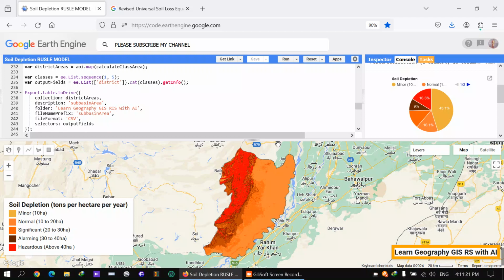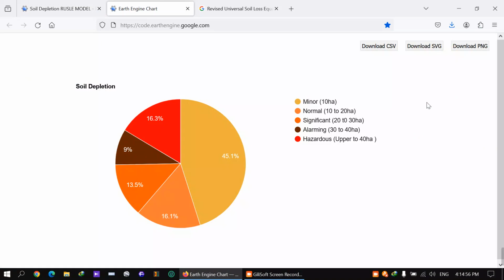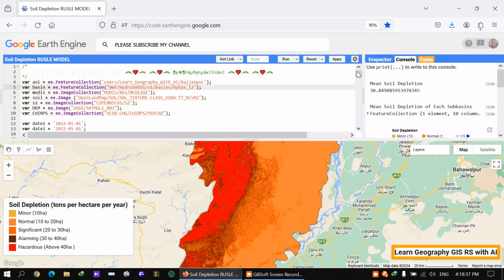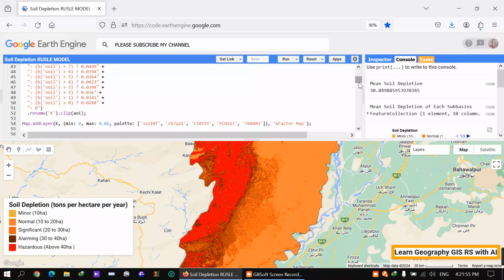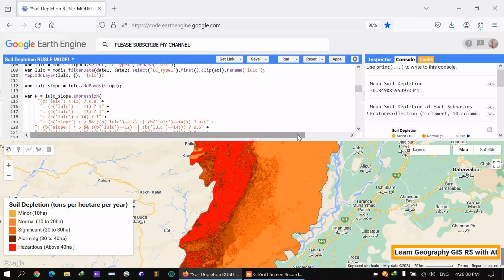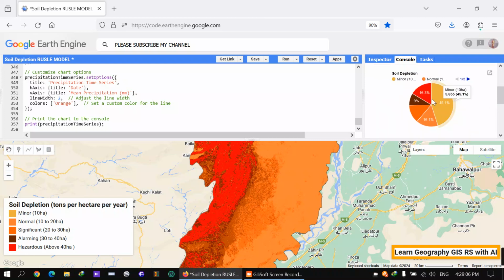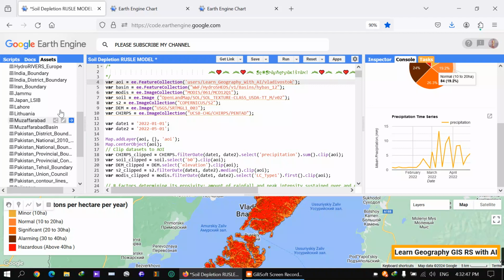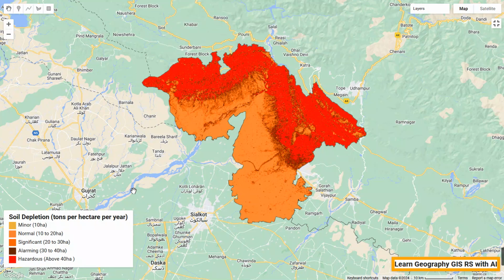Soil Erosion and Soil Depletion Geo-spatial Analysis Using RUSLE Model and Google Earth Engine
👉 Key Topics Covered:
Introduction to the RUSLE Model and its significance in soil erosion analysis.
    Hands-on demonstration using Google Earth Engine to analyze soil erosion and depletion.
    Utilizing satellite imagery, including MODIS and Sentinel-2, for accurate geo-spatial assessments.
    Factors influencing soil erosion: Rainfall (R), Soil Erodibility (K), Slope Length (L), Slope Steepness (S), Cover Management (C), and Support Practices (P).
    Mapping and visualizing soil erosion and depletion over a defined Area of Interest (AOI).

📊 Analysis Highlights:

    Calculation of R Factor based on precipitation data.
    Determining K Factor using soil characteristics.
    Deriving L and S factors from Digital Elevation Model (DEM).
    Computing C Factor using NDVI (Normalized Difference Vegetation Index).
    Assessing the impact of land cover and slope on the P Factor.
    Estimating soil depletion using the RUSLE Model.

📈 Insights & Visualization:

    Mapping soil erosion and depletion in the specified AOI.
    Classifying soil depletion levels for better interpretation.
    Generating meaningful charts and statistics for deeper understanding.

🌿 Conservation Insights:

    Evaluating the mean soil depletion for the entire AOI.
    Analyzing soil depletion across sub-basins for comprehensive insights.
    Visualizing the impact of different land classes on soil health.

📺 Join us on this Geo-spatial journey to uncover the secrets beneath the Earth's surface! 🌏🔍
After Watching Full video You will get answer for the following Queries:
    Mastering Soil Loss Estimation with RUSLE Model on Google Earth Engine
    Unlocking the Secrets of Soil Erosion: A Google Earth Engine RUSLE Tutorial
 RUSLE Model in Action: Predicting Soil Loss Using Google Earth Engine
 Go Beyond Maps: Soil Erosion Insights with RUSLE Modeling on GEE
 Precision Conservation: Soil Loss Analysis with Google Earth Engine RUSLE
From Pixels to Predictions: Soil Erosion Modeling on Google Earth Engine
Explore RUSLE Model: A Deep Dive into Soil Loss Estimation on GEE
Protecting Earth's Skin: Soil Erosion Analysis with Google Earth Engine
Data-driven Conservation: Soil Loss Estimation using RUSLE on GEE
 Unveiling the Landscape: RUSLE Model for Accurate Soil Erosion Mapping
 Soil loss in Google Earth Engine - RUSLE Modelling
and GIS soil modeling and mapping

🌐 Learn Geography GIS RS with AI - Your Gateway to Spatial Exploration! 🌍🚀